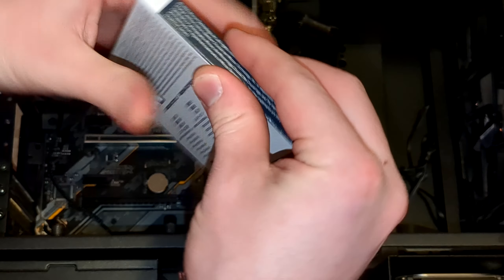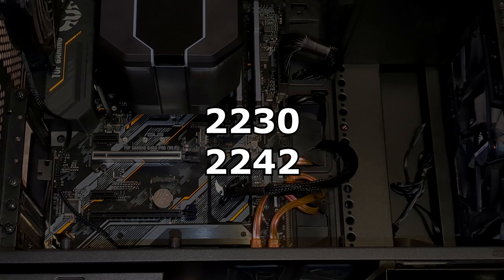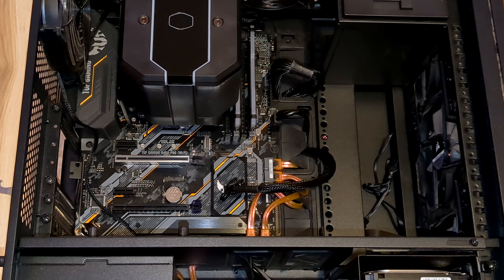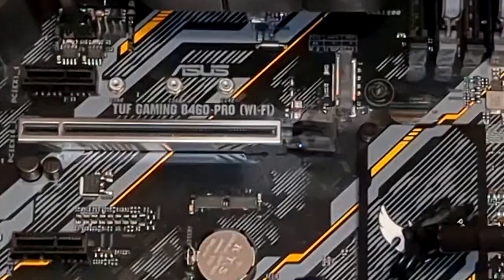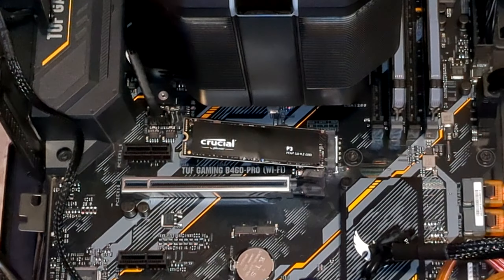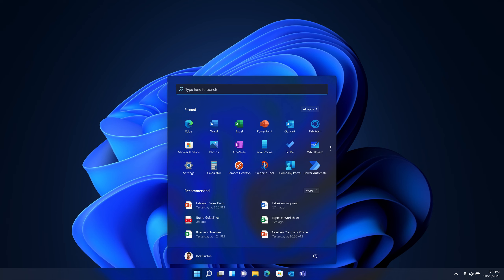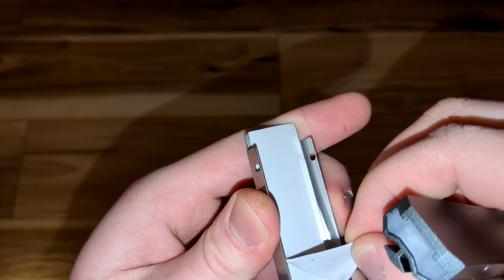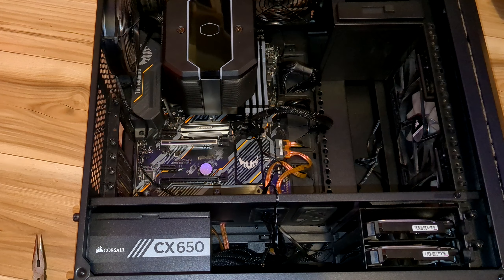How to Install an M.2 Drive into a Desktop PC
Installing an M.2 SSD is easier than you may think, and here's how to do it! This video will also show you how to install a heatsink onto an M.2 drive, if you wanted to do so.